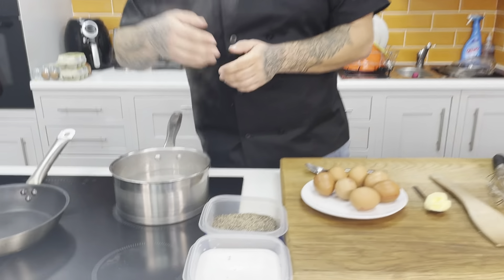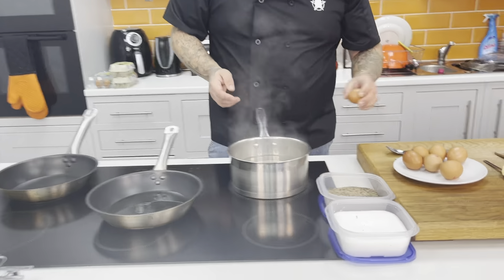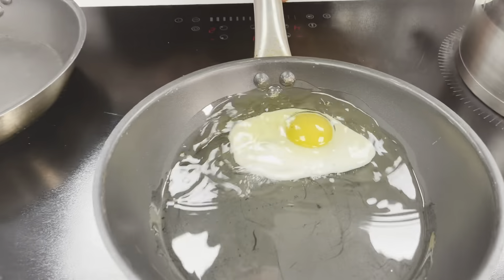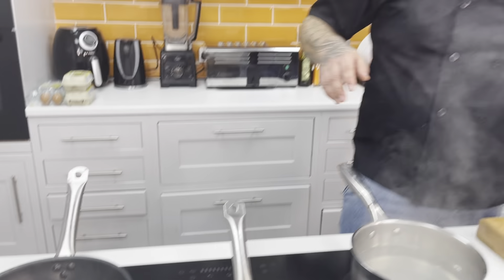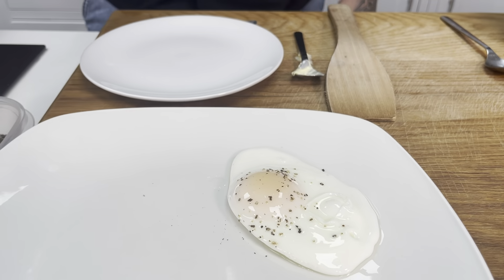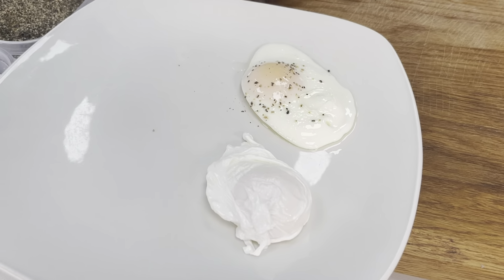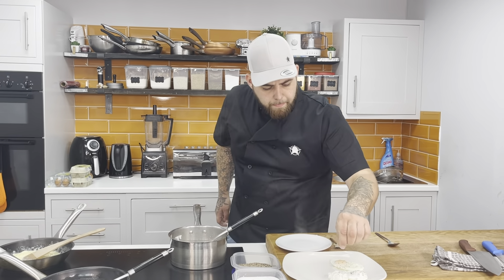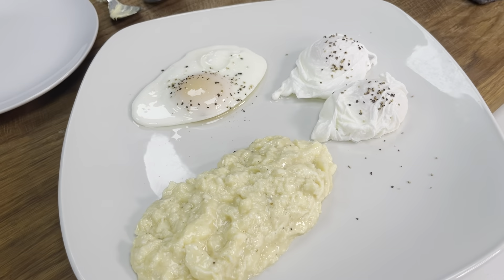How to cook eggs 3 ways